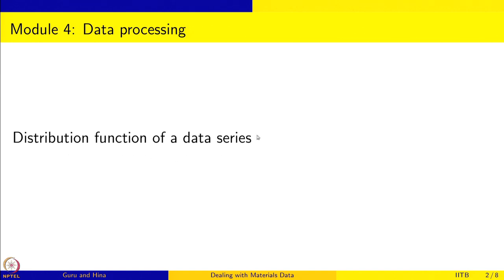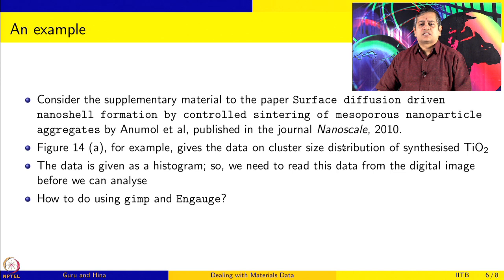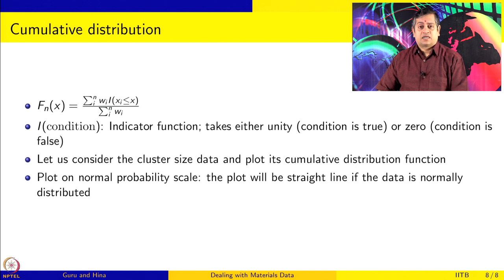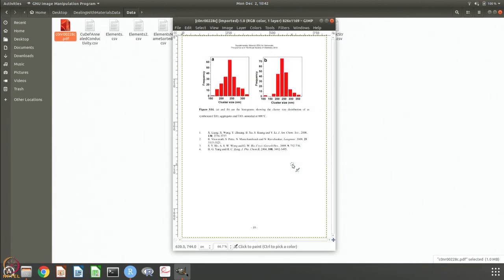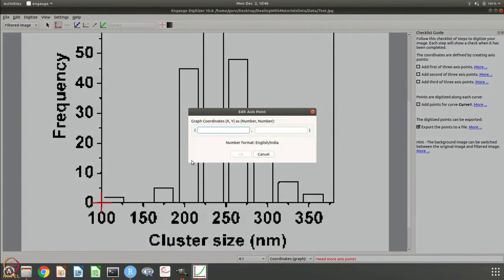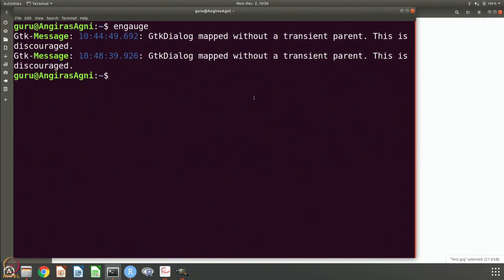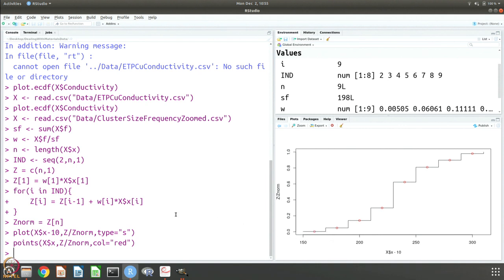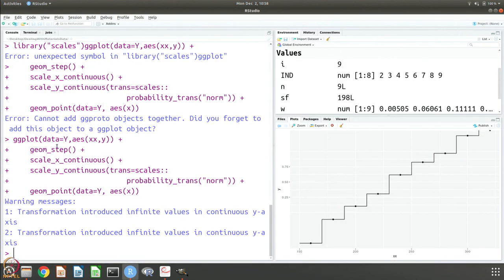Week 7: Lecture 61: Distribution function of a data series